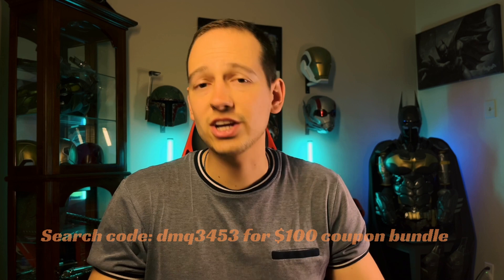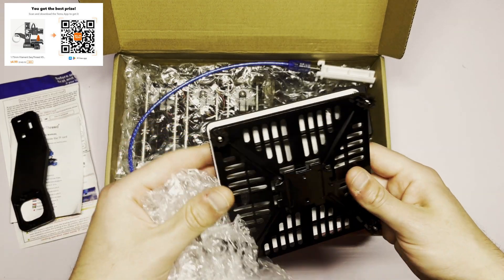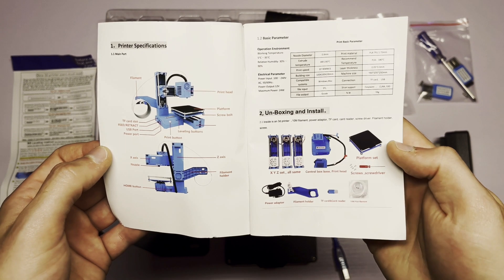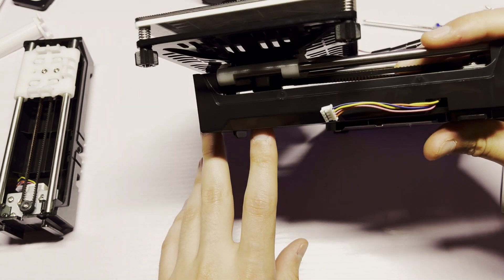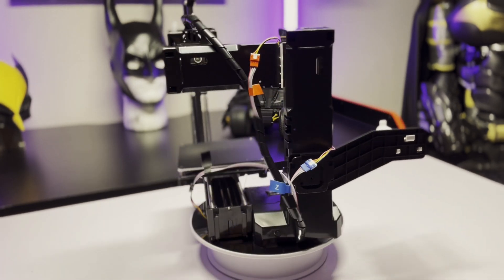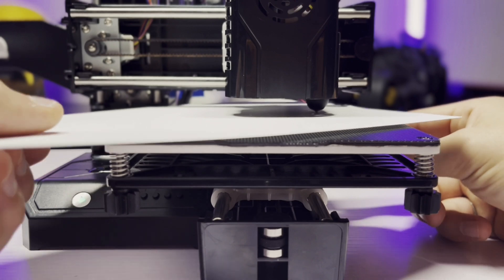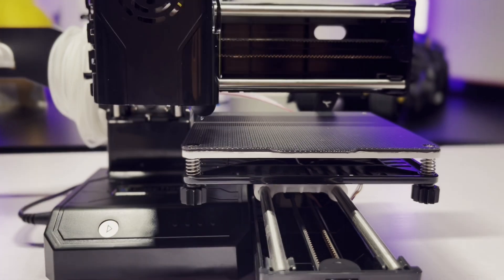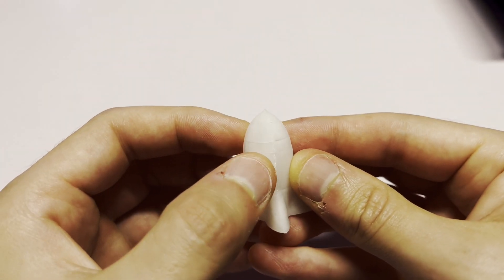Surprising Quality of Temu's Budget 3D Printer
This video is a review of the $80 EasyThreed K9 3D printer from Temu. As one of the cheapest 3D printers out there, the quality and ease of use might surprise you!

to get $100 coupon bundle for free (for all users), Or search my code: dmq3453 in Temu search-bar to claim
*Special Gifts: Temu app new users can enjoy lightning deals TODAY